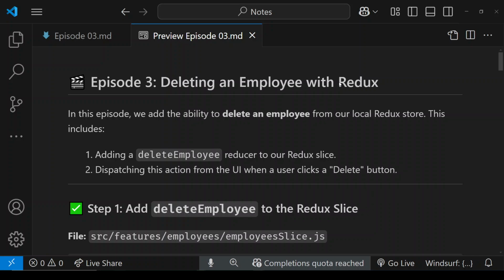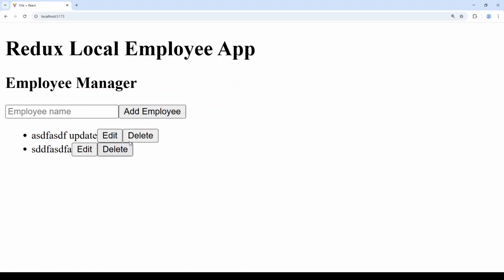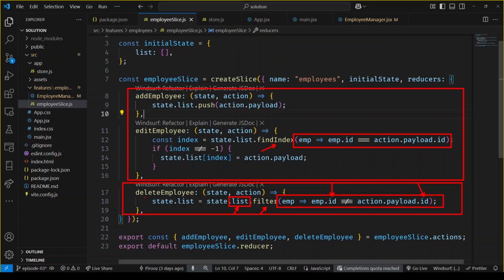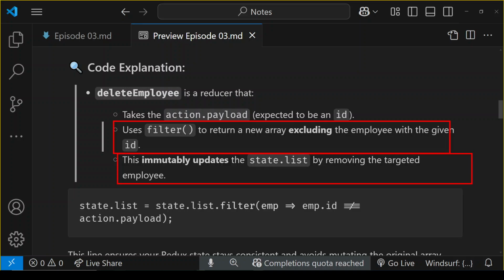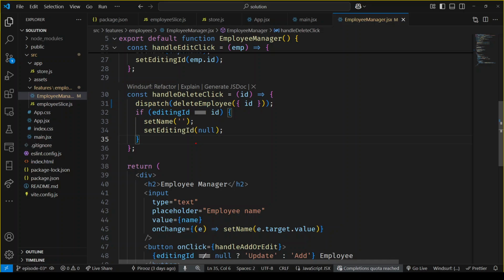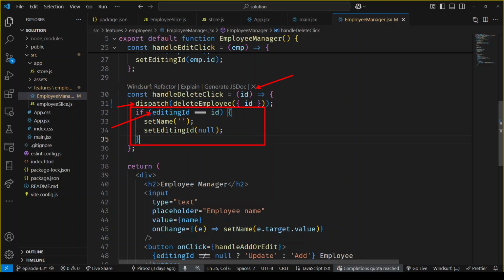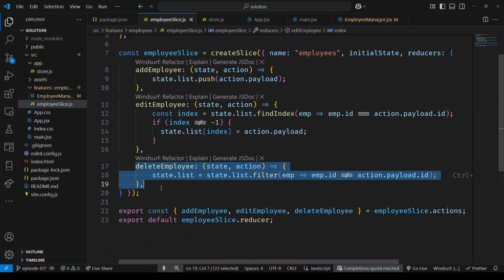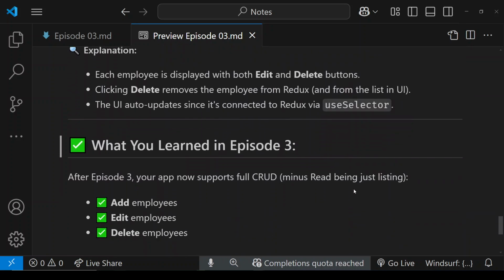Basics of Redux in a React #3 - Deleting with Redux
In this episode, we implement deletion logic in a Redux-powered React app. Learn how to safely remove items from the store, trigger UI updates, and maintain a clean, reactive state. This tutorial is essential for mastering basic CRUD operations with Redux in real-world applications.

Using Promises in JavaScript Applications: PL6jHXauyCdo-1L5V3YiThUcLTxT2nYwk-

Using Axios in JavaScript Applications: PL6jHXauyCdo80P8D9Xa9MoTgtsGPa1hHi

HTML5 Tutorial - From Zero to Hero: PL6jHXauyCdo8_oQr8EBcoOXFFLi61rVxj